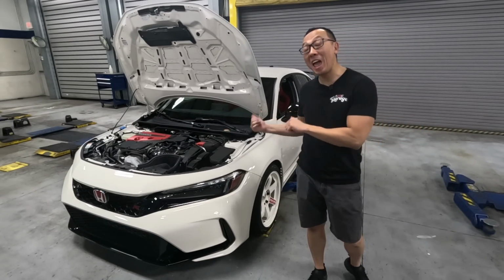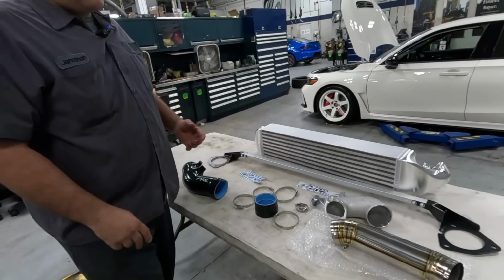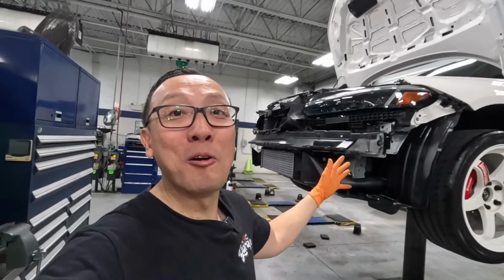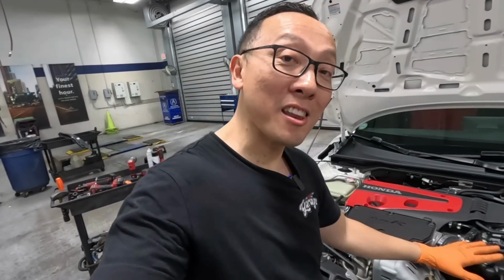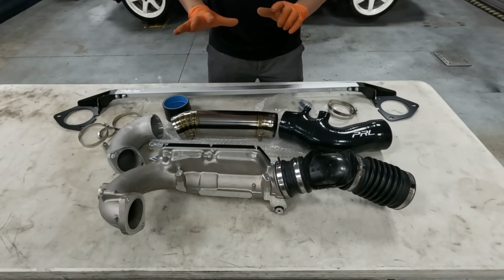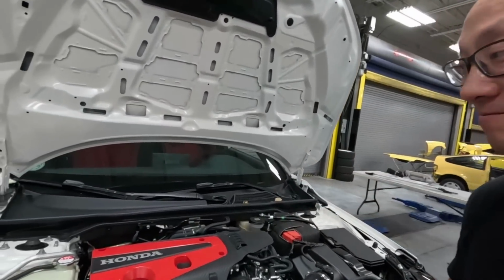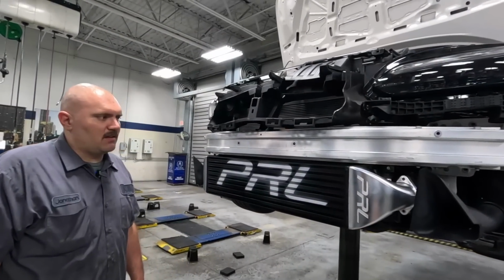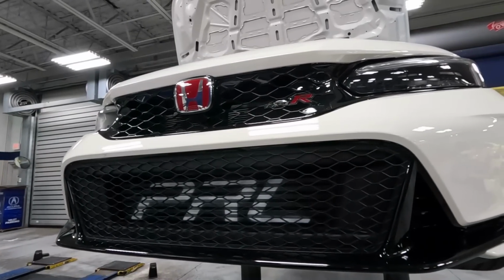2023 FL5 Honda Civic Type-R - PRL Motorsports Intercooler & Titanium Inlet Piping Kit (Episode 2)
In this episode of this series, we have received a care package from our friends at @PRLMotorsports for our 2023 FL5 Honda Civic Type-R. We will give you guys a first look at their prototype PRL upgraded Intercooler, Titanium Inlet Piping Kit, 4-Ply Silicone Intake Hose Kit and their Retro Front Strut Bar.

PRL Billet Intercooler Upgrade 2023+ Type-R FL5 | 2024+ Integra Type-S

PRL Titanium Turbocharger Inlet Pipe Kit 2023+ Civic Type-R FL5 | 2024+ Integra Type-S

Special Material:
PB Blaster Rust Penetrating Spray Power Concentrated Industrial Cleaner/Degreaser
Ziploc 347 Variety Assortment Total Bags
CRC BRAKLEEN Brake Parts Cleaner

Filming Gears:
Rode Wireless GO II Dual Channel Wireless Microphone System